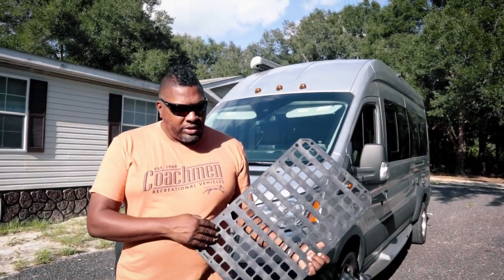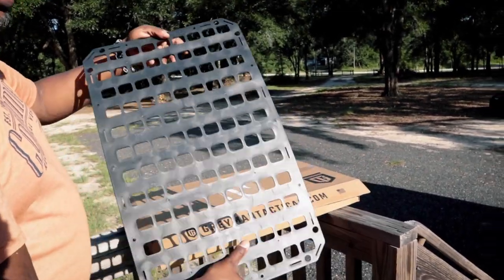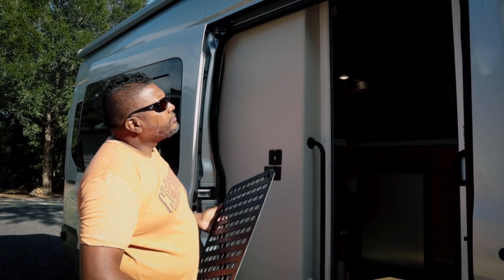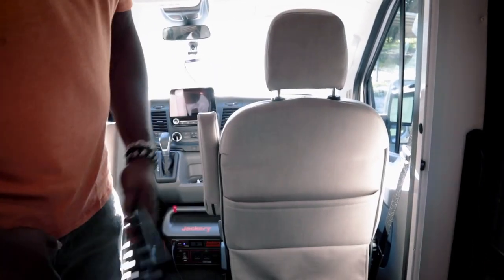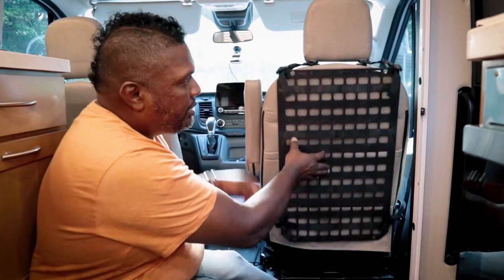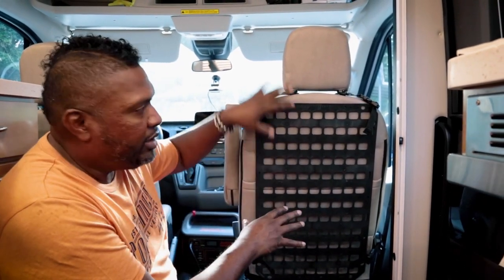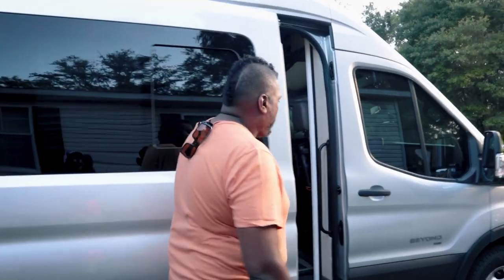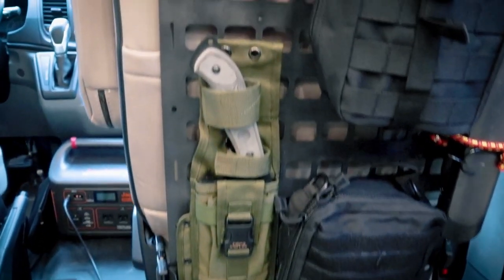Make MORE ROOM FOR STORAGE In Class B Van With Molle Seat Back Organizer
Make MORE ROOM FOR STORAGE In A Class B Van. We install the Grey Man Tactical Molle Seat Back Organizer.

Molle Vehicle Seat Back Organizer